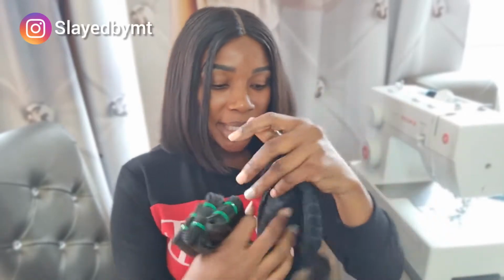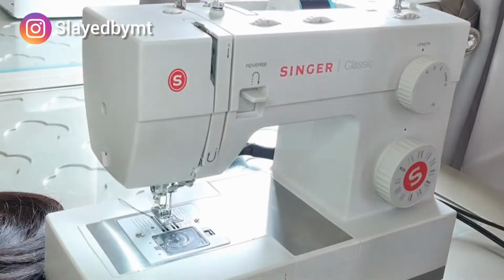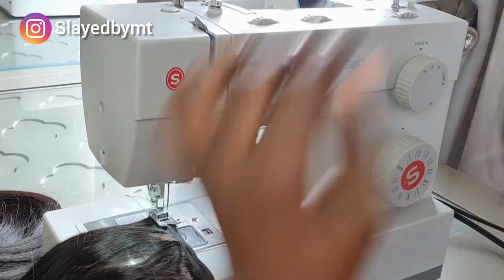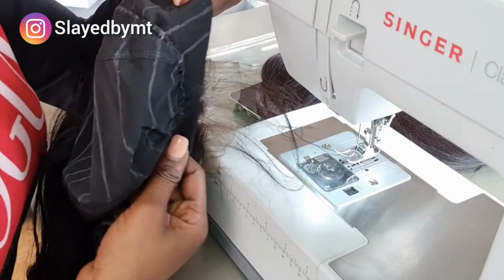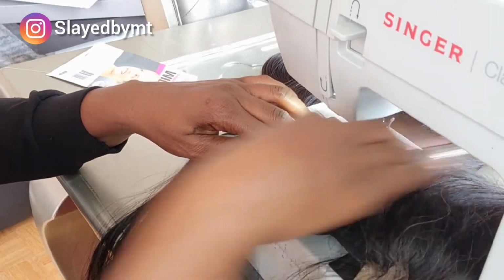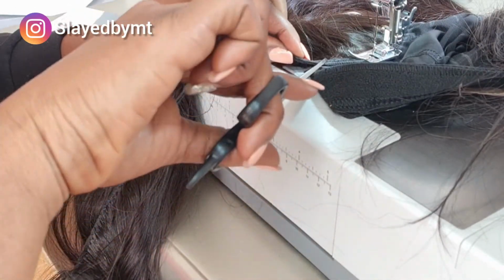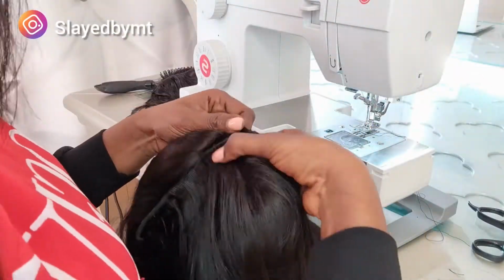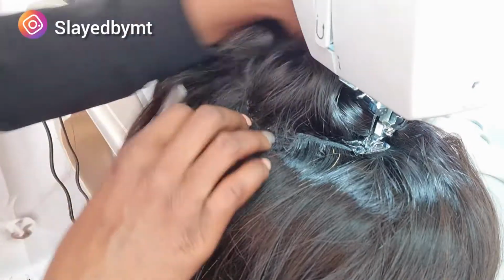HOW TO MAKE A CLOSURE WIG FOR BEGINNERS (FULL TUTORIAL)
HEY BESTIES, WELCOME BACK TO MY CHANNEL AND IF YOU ARE NEW HERE, WELCOME BACK... IN THIS VIDEO, I WILL TEACHING YOU HOW TO CONSTRUCT A LACE CLOSURE WIG ON SINGER SEWING MACHINE. THIS VIDEO IS VERY DETAILED AND BEGINNER FRIENDLY. I HOPE THAT THIS VIDEO WAS HELPFUL AND IF YOU DO FIND IT HELPFUL, PLEASE DONT FORGET TO LIKE, COMMENT, SHARE , SUBSCRIBE AND TURN ON YOUR POST NOTIFICATION ON SO YOU DONT MISS OUT ON MY LATEST VIDEOS.